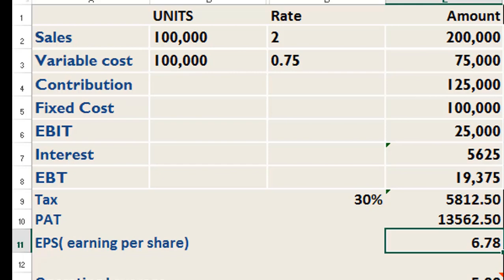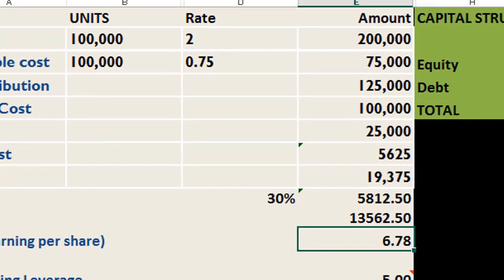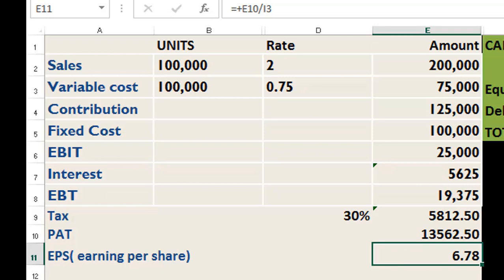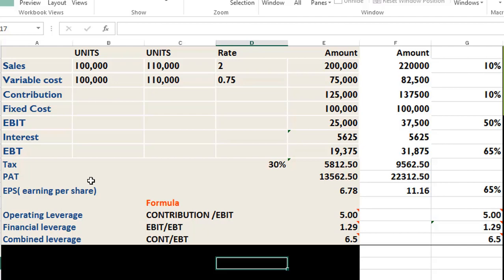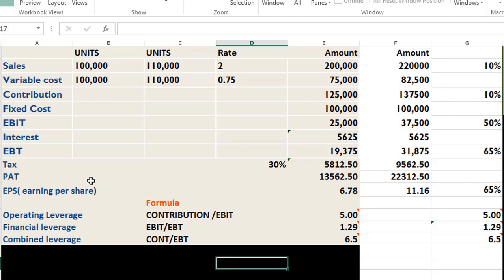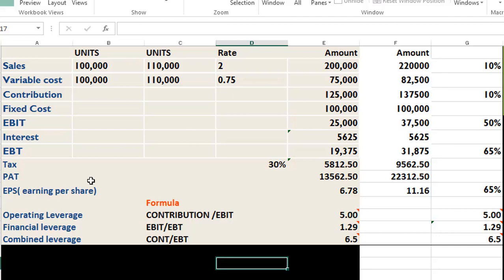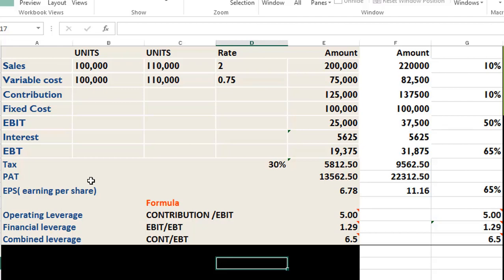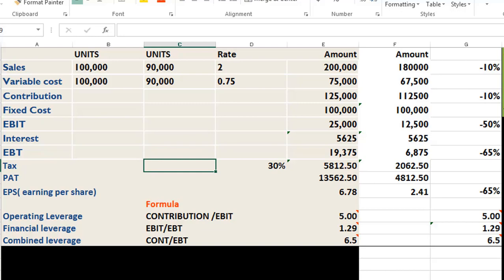financial and operating leverage example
FINANCIAL ANALYSIS